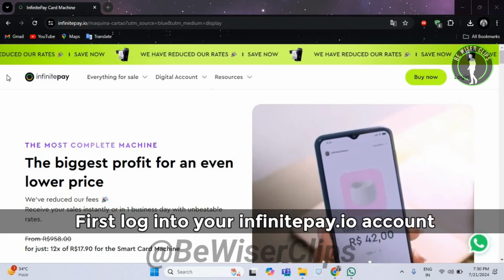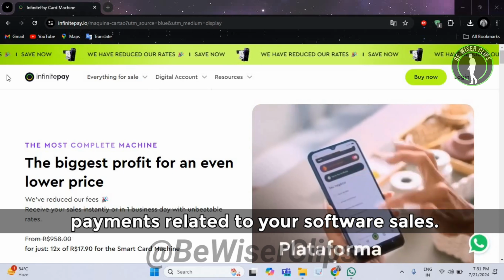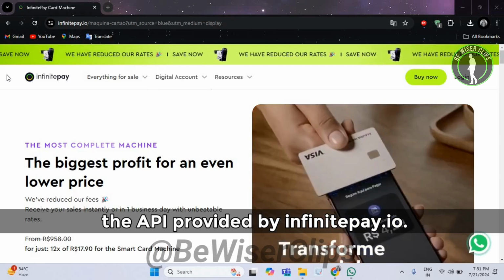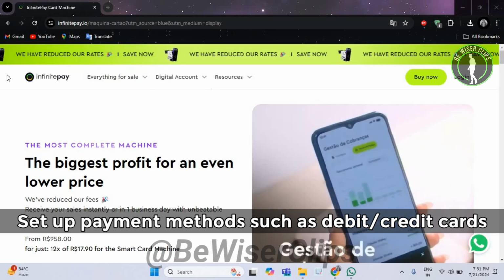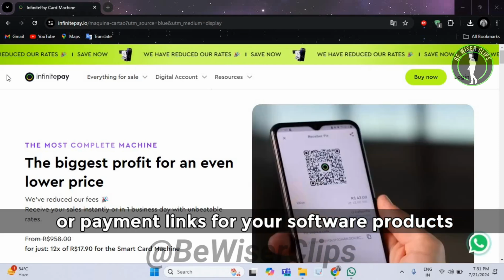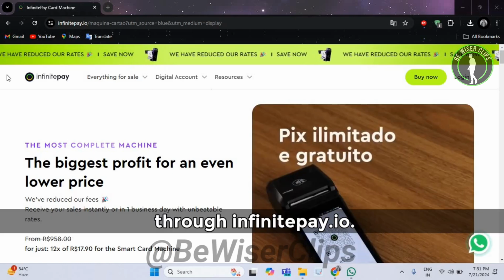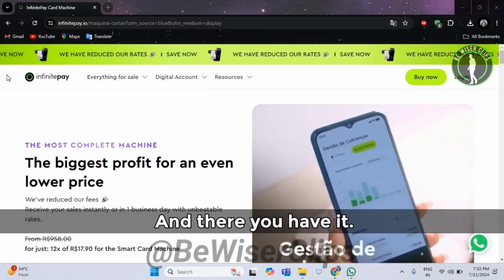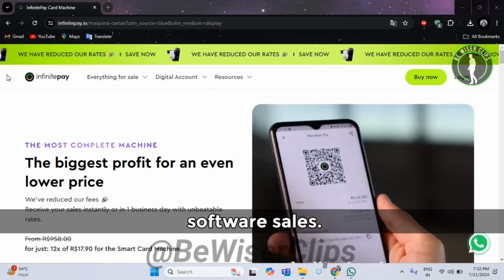How To Use Infinitepay For Software Sales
This video shows you How To Use Infinitepay For Software Sales Infinitepay.io Tutorials! Watch this Video till the end to learn How To Use Infinitepay For Software Sales Infinitepay.io Tutorials.

Were you able to figure out How To Use Infinitepay For Software Sales Infinitepay.io Tutorials Share this with your friends who want To Use Infinitepay For Software Sales Infinitepay.io Tutorials.

Problem Solved in this Video-:

What Do you Think of How To Use Infinitepay For Software Sales Infinitepay.io Tutorials?